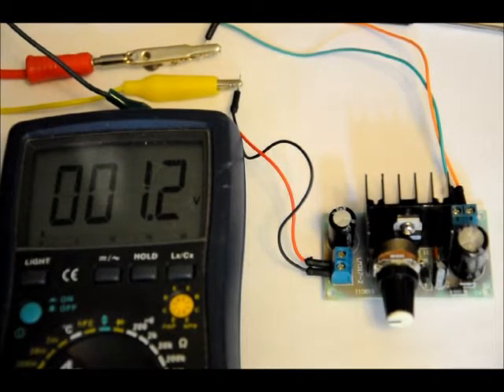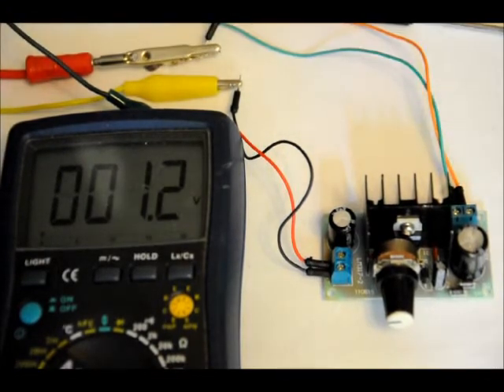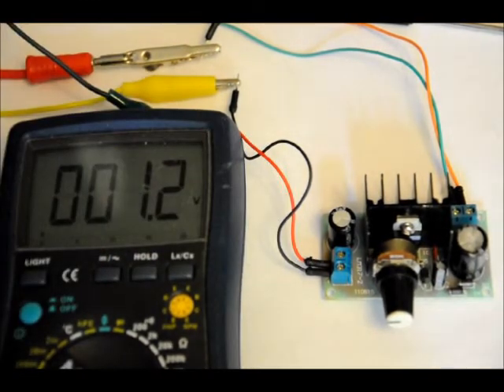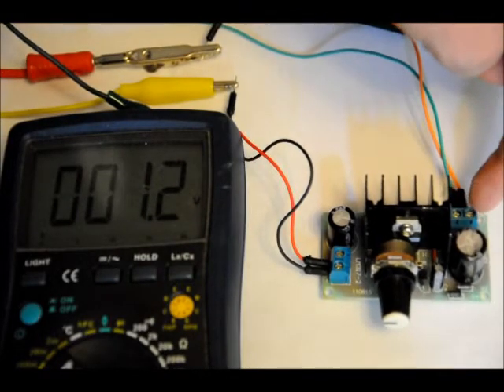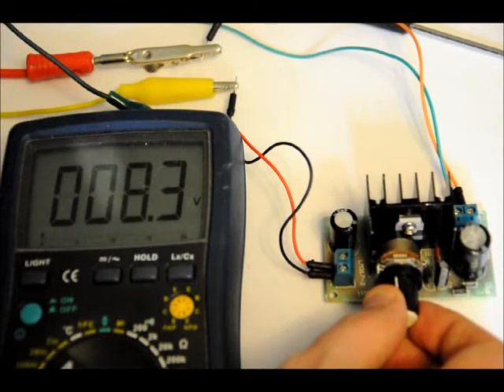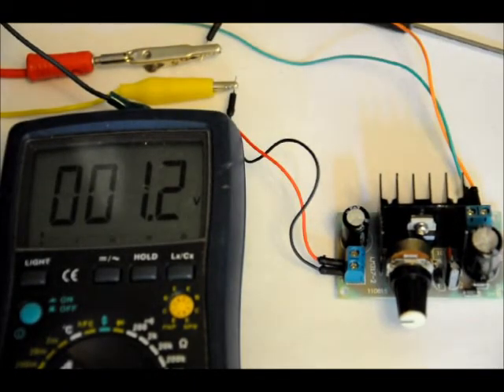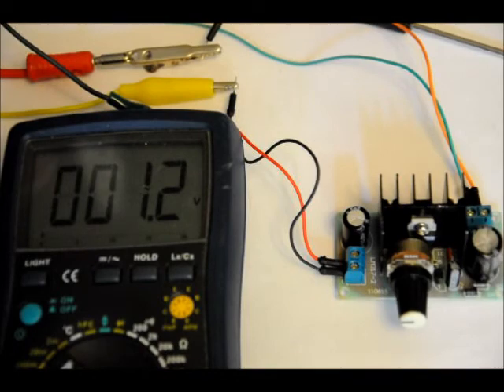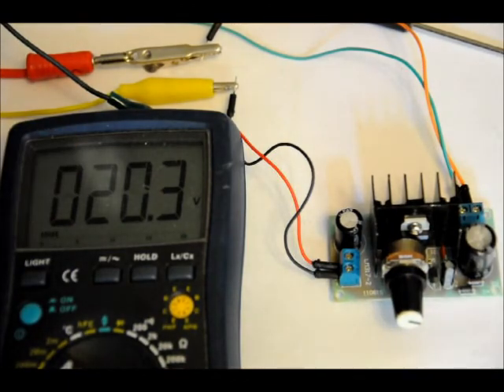Our New LM317 DC-DC Variable Power Supply Module - A Demonstration Video